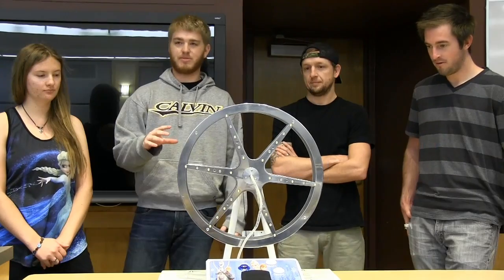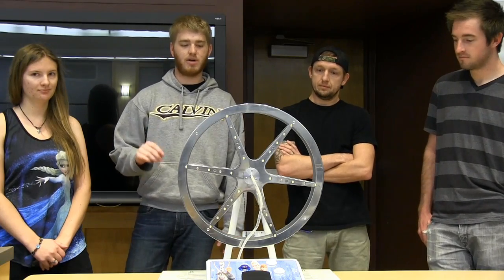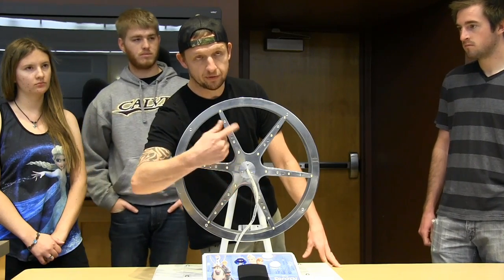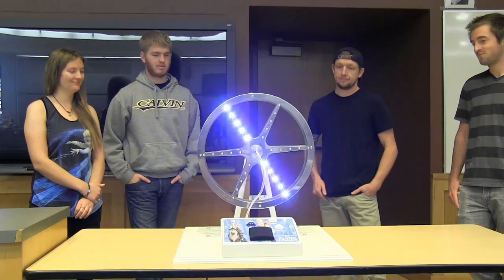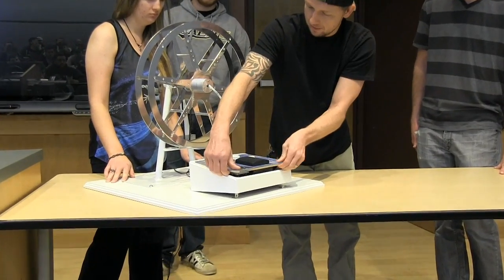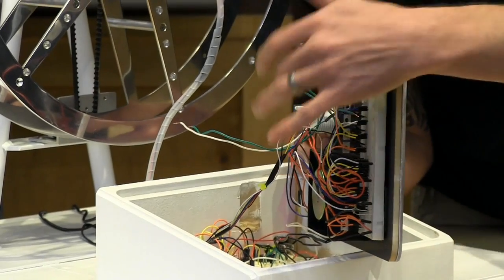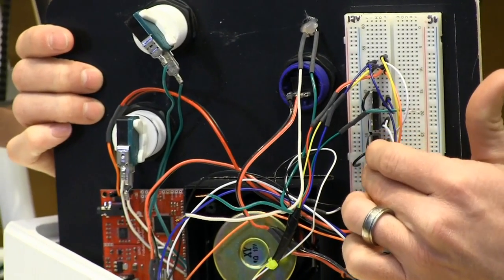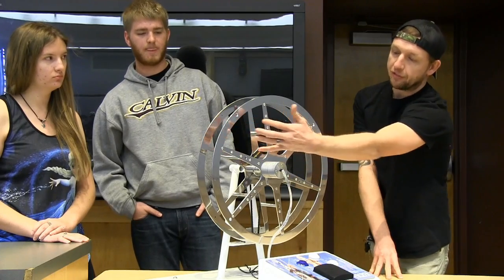Mechatronics Project - ferris wheel - Fall '14